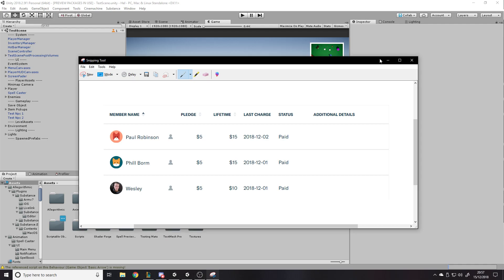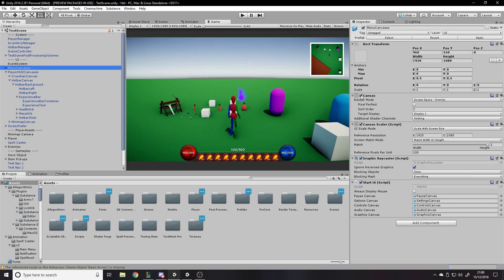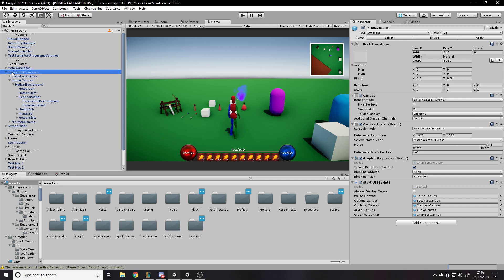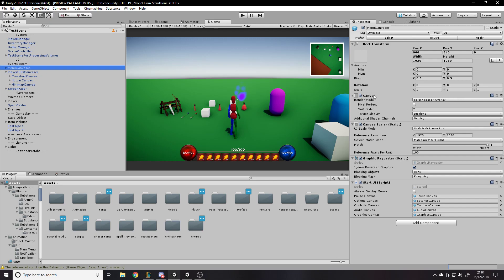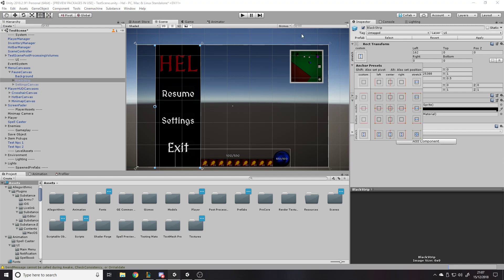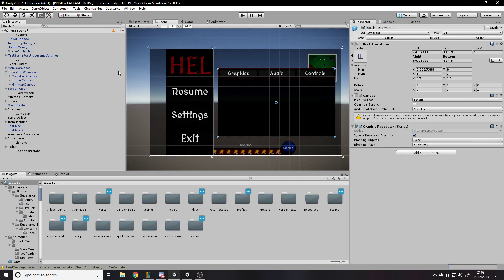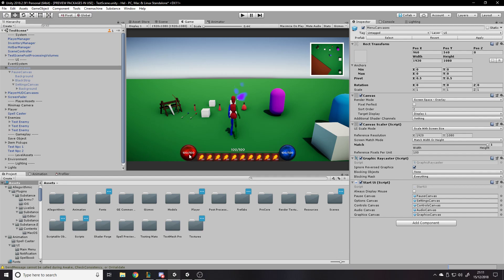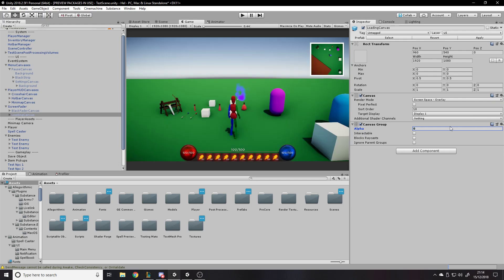Unity Tips and Tricks - Canvases And Anchors